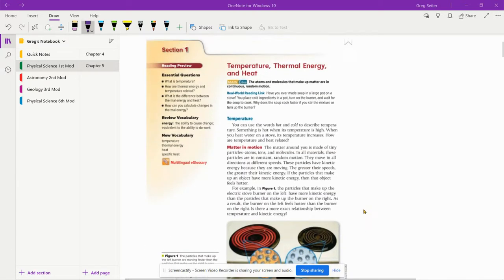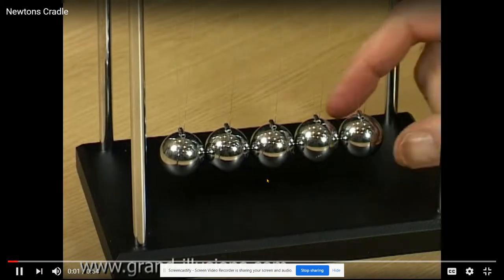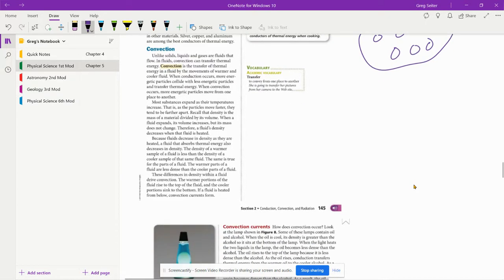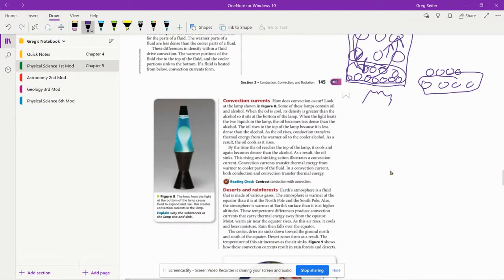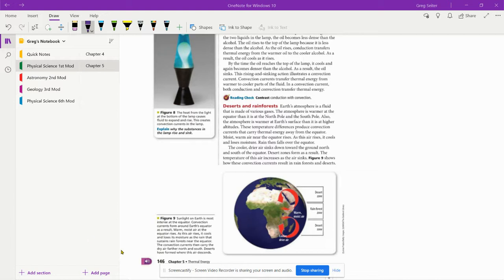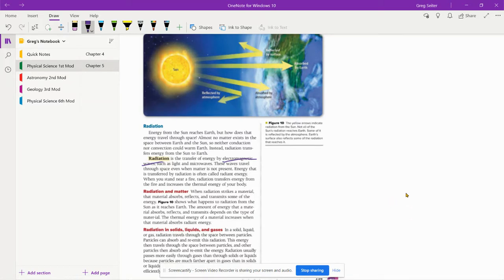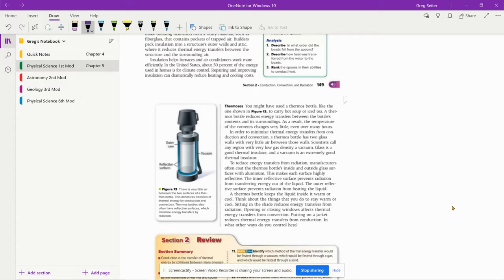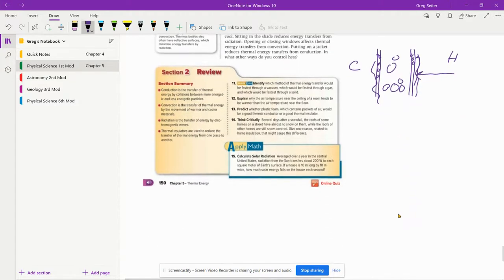5.2 Conduction, Convection, and Radiation Lecture